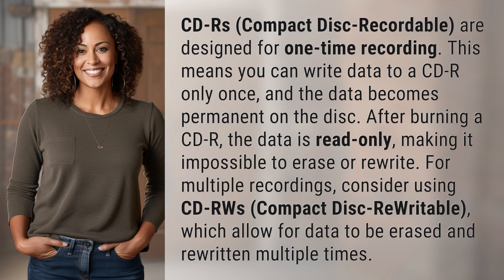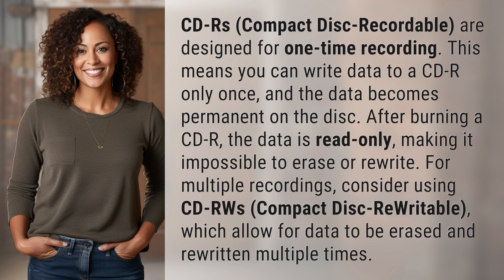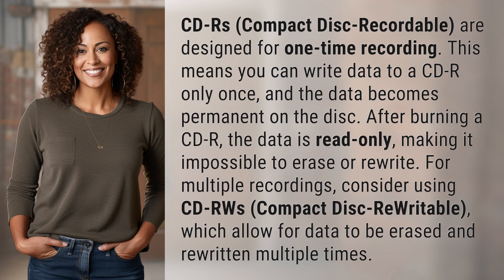How many times can a CD-R be written?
The Lifespan of a CD-R: How Many Times Can It Be Written? 👉 CD-R Lifespan: How Many Writes? 👉 Discover the limitations of CD-Rs and learn how many times you can write data on them. Find out why CD-RWs are a better option for multiple recordings.

Laura S. Harris (2024, January 24.) How many times can a CD-R be written?
    🌐 AskAbout.video